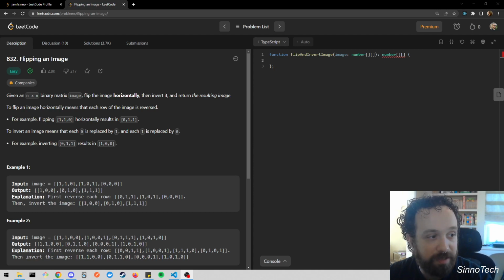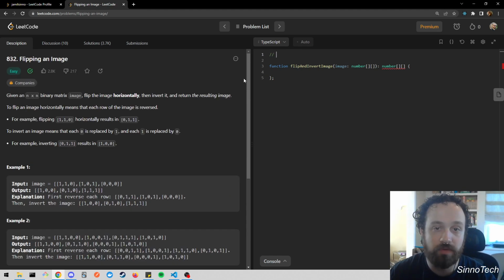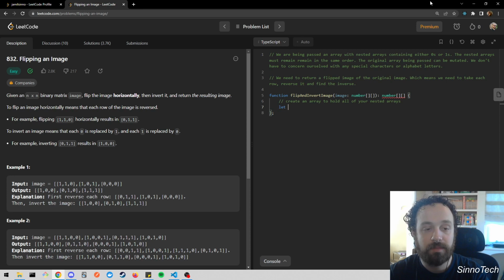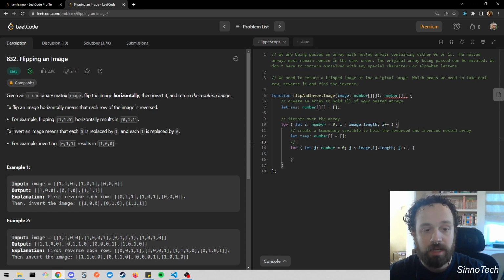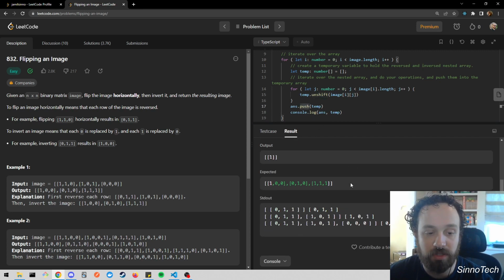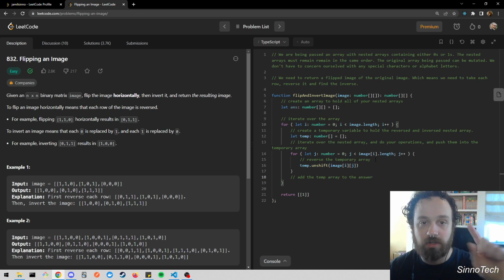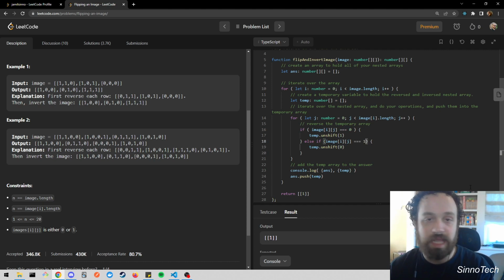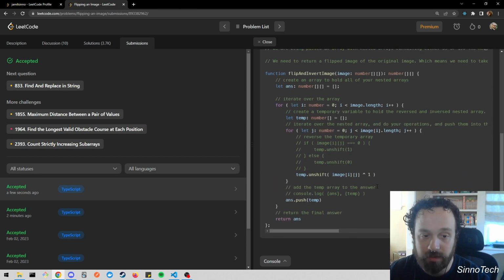Flipping An Image - TypeScript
In this video, we will be solving the LeetCode problem "Flipping An Image" in TypeScript. We will go over the problem statement, discuss different approaches to solving it, and then implement a solution in code. We will also scope out other people's solutions. This problem is a great way to practice your array manipulation skills. So, whether you're preparing for a coding interview or just looking to improve your problem-solving abilities, this video is for you!